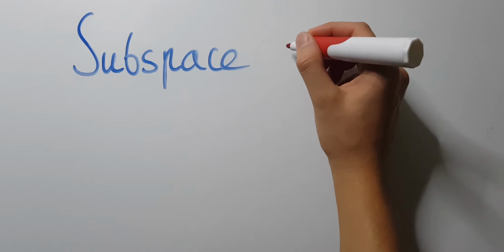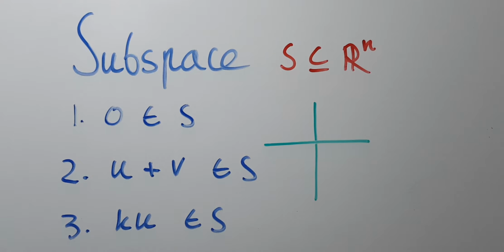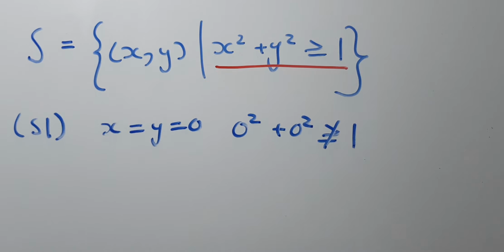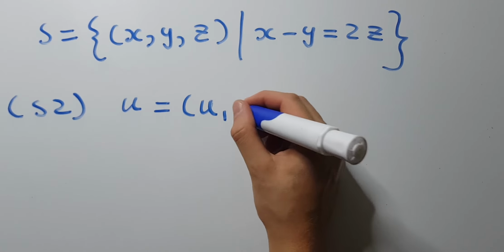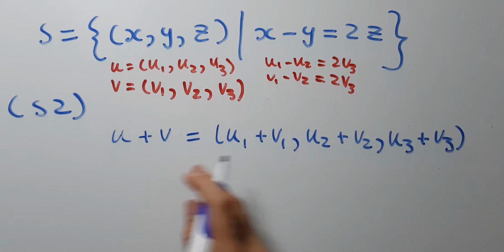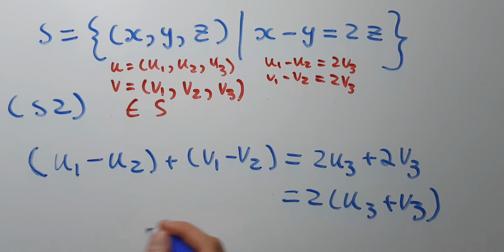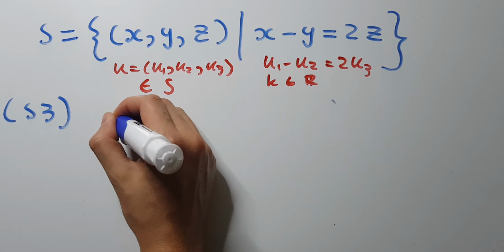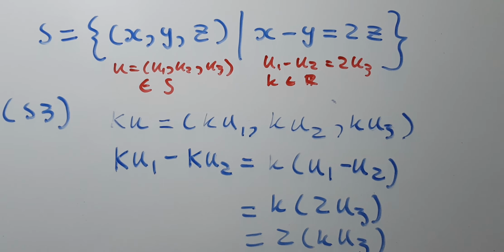What is a subspace? (SIMPLIFIED) | linear algebra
A subspace is a type of vector space which satisfies 3 conditions.

That's it.